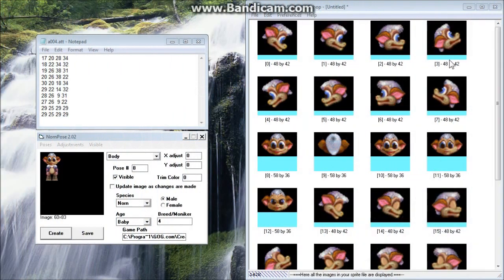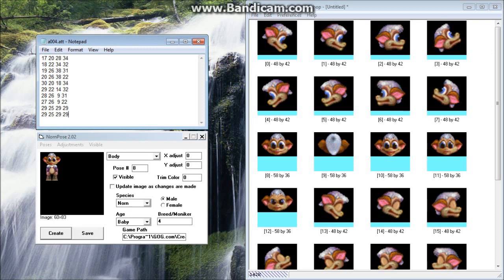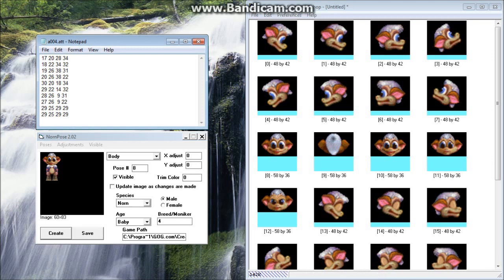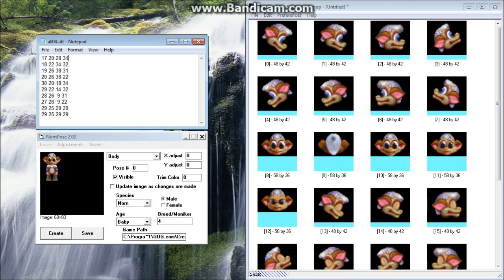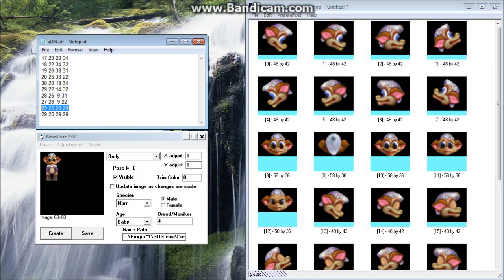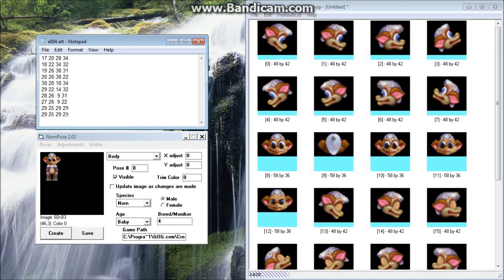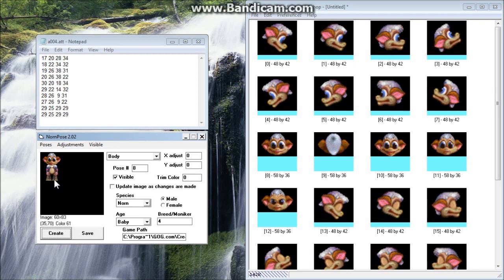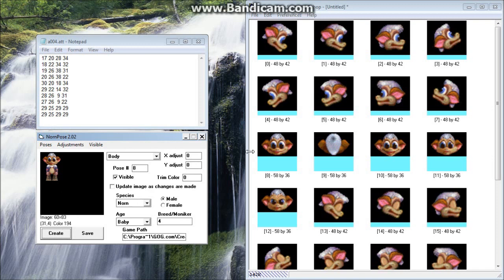Creating a Creatures 1 Breed: Part II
Discover more about creating a Creatures 1 breed in the second part of this two-part introductory tutorial! Learn about how to preview sprites with NornPose and how to edit a body data file. Feel free to post any comments or questions, and keep an eye out for more tutorials and videos in the future!